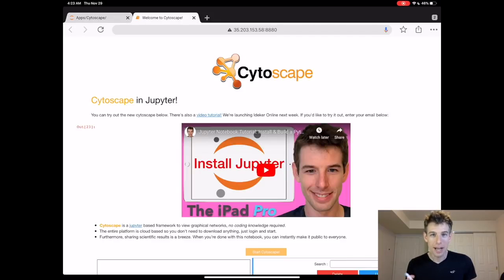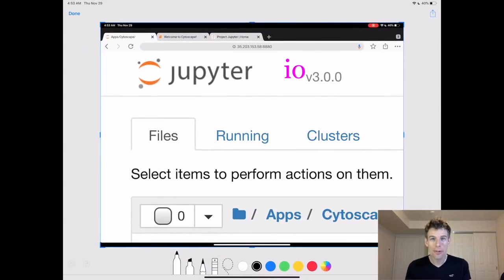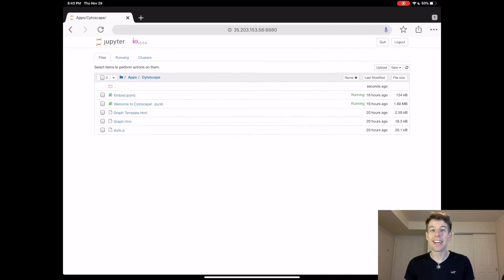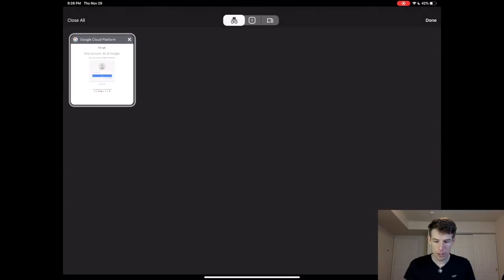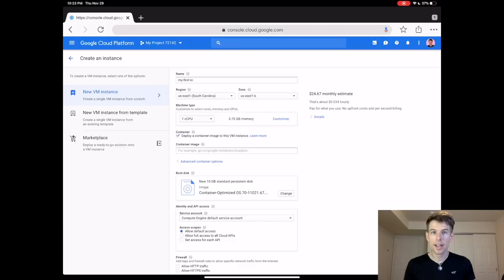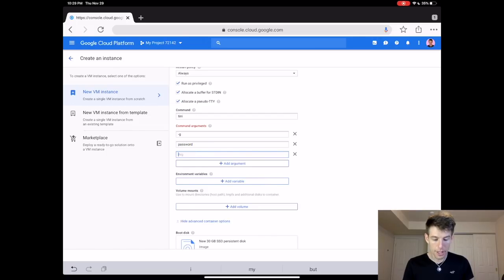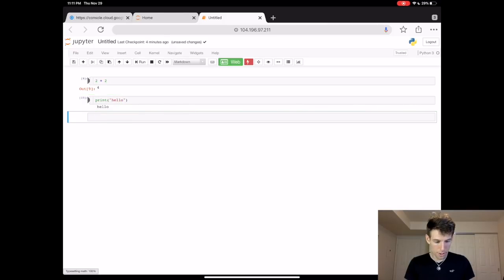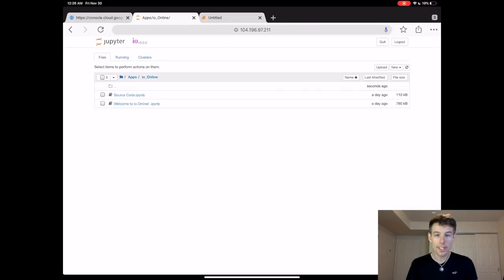Install on MAC | Java | C++ | R | install software in MAC macBook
tech knowledge learning platform